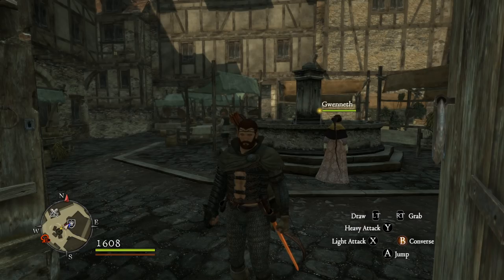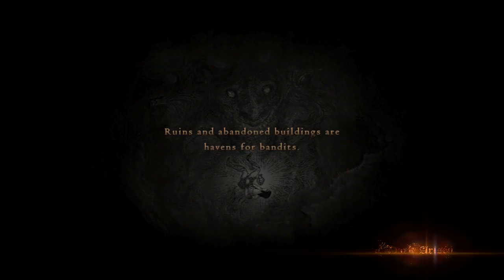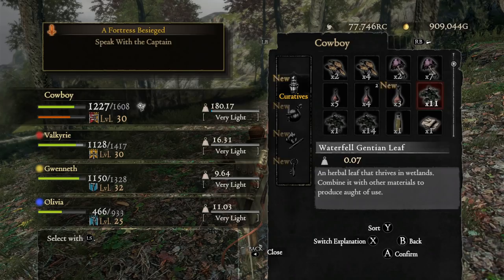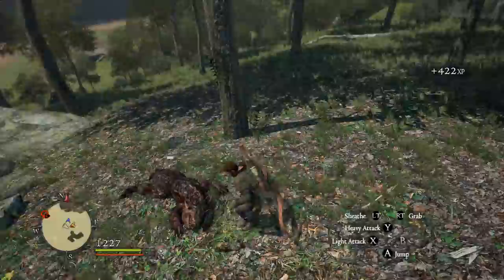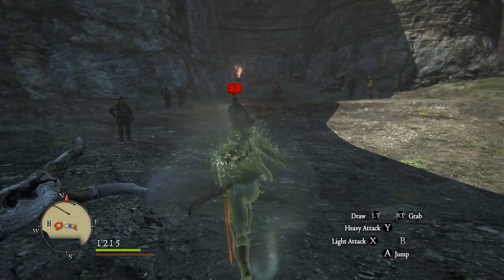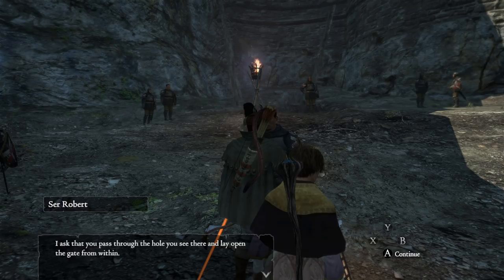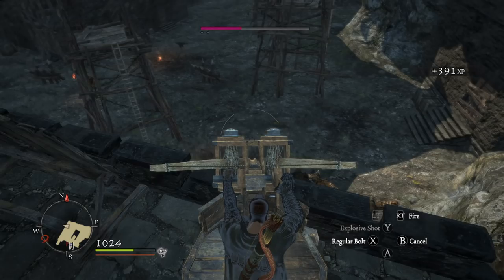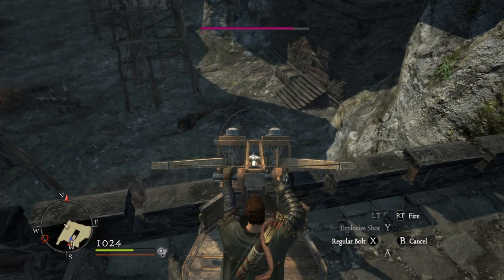Dragon's Dogma Let's Play - Part 23: The Shadowfort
While the slow season continues, we're going to play one of my personal all time favorite RPGs. This playthrough includes updates made by the Great Mod Compilation found

Set in a huge open world, Dragon’s Dogma: Dark Arisen presents a rewarding action combat experience. Players embark on an epic adventure in a rich, living world with three AI companions, known as Pawns. These partners fight independently, demonstrating prowess and ability that they have developed based on traits learned from each player. PC users can share these Pawns online and reap rewards of treasure, tips and strategy hints for taking down the terrifying enemies. Pawns can also be borrowed when specific skills are needed to complete various challenging quests.

Dynamic combat experience – Cut off the four heads of a Hydra, climb atop griffins and fight airborne, or defeat dragons and other creatures by finding out their weaknesses.

Tons of content – Includes all previously released DLCs, pre-order bonuses, retailer-exclusives, and the Dark Arisen expansion content. Features the highly praised combat experience and rich customization, plus a huge underground realm to explore with terrifying monsters.

Customization options galore – Nine different vocations for players to choose from with a variety of skill options for each, armor that can be upgraded and enhanced, plus Pawn companions that can be trained to fit your desired combat style.
Stunning visuals – Beautiful high res graphics with increased fidelity.

All recordings and streams are done using OBS, an Elgato HD60 Pro, Logitech Pro X Headset, and a Samson G-Track Pro Mic.